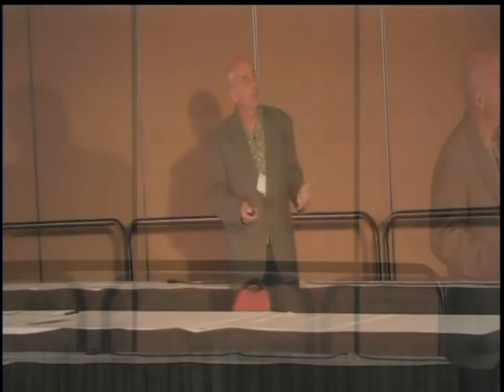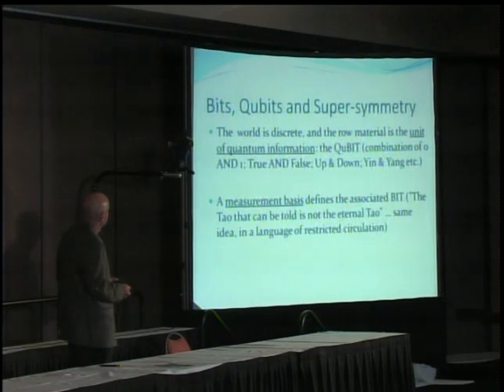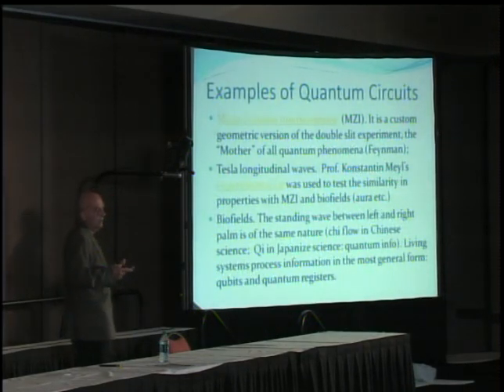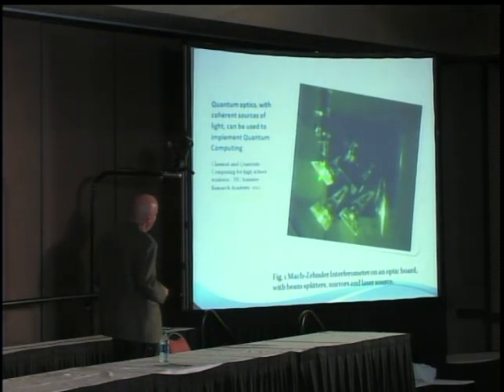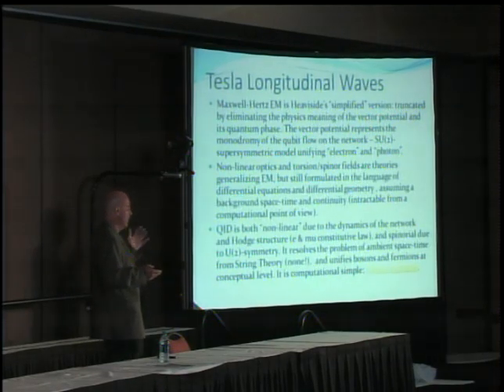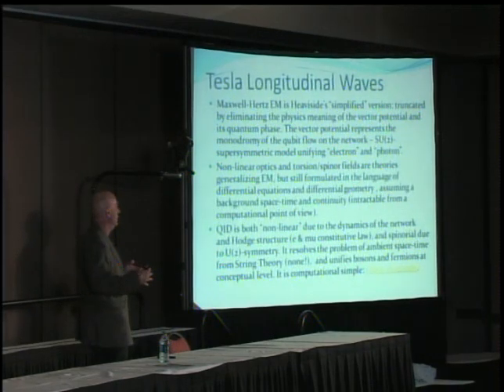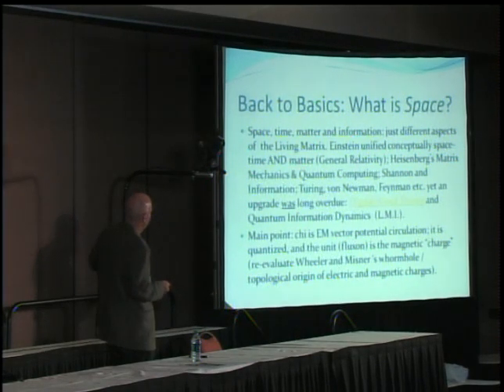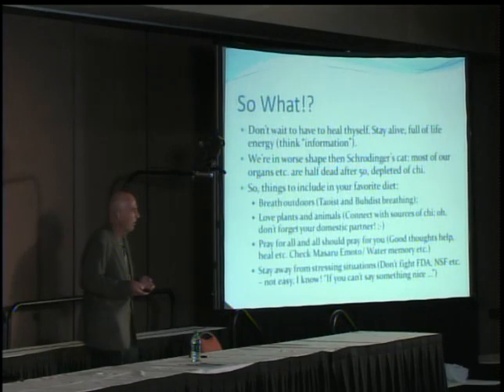Lucian M Ionescu - Tesla Waves, Biofields/Aetheric Energy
ExtraOrdinary Topics Featured...
Tesla Technology • Magnetic Motors • Zero-Point Energy
Energy Saving Devices • Cosmic/Radiant Energy • Brown's Gas
Low Temperature Plasma • GEET • ElectroGravitation
ElectroMedicine • Magnetic Healing

Some people believe that this information should be suppressed...
However, TeslaTech will bring this info to YOU!!

This is YOUR opportunity to MEET the Speakers ... and see WORKING DEVICES DEMONSTRATED. Be there and get to inspect theses devices UP CLOSE and Personal!

Believe it? Don't take our word for it... see for yourself at...
2022 EXTRAORDINARY TECHNOLOGY CONFERENCE
Albuquerque, NM -- August 10- August 14, 2022

Be sure to leave message if live operator does not answer!